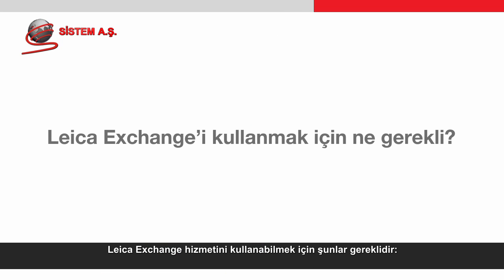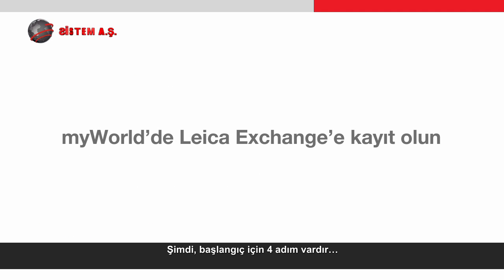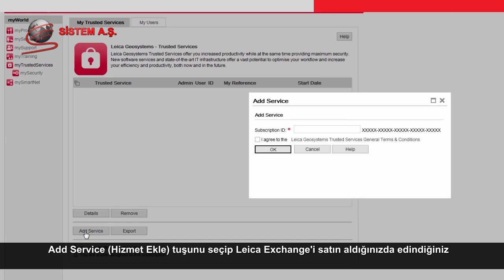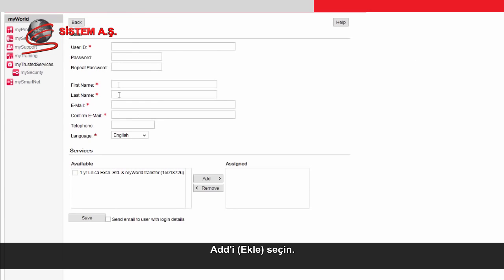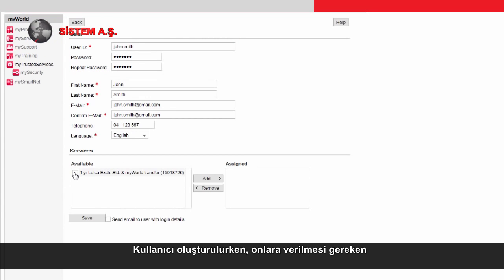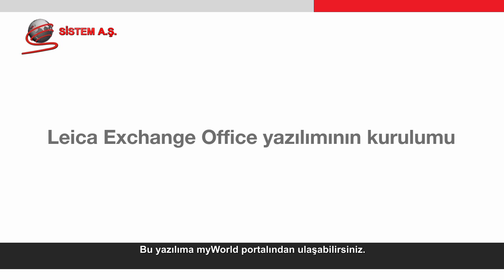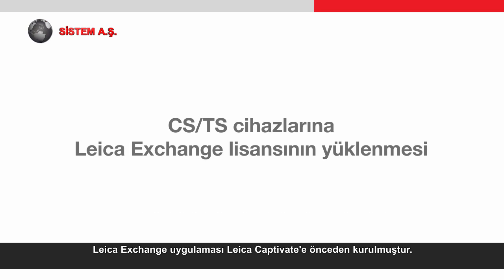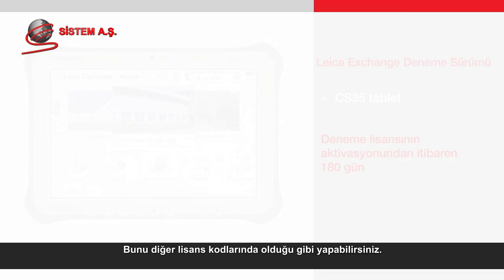Leica Exchange - 1 ( Hazırlık)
Bu video, Leica Exchange hizmetini ele alacağımız iki videodan birincisidir.
Bu video Leica Exchange nedir? Hangi cihazlar bu hizmeti kullanabilir?
Bunun için ne gereklidir? Başlatma bilgileri nelerdir? gibi sorulara yanıt bulacaksınız.

Leica Exchange, kullanıcılar arasında ölçülen veriler, dizayn veriler, kod listeleri vb. verilerin kolay paylaşımına izin veren bir yazılım hizmetidir.
Veriler internet üzerinden araziden ofise, ya da ofisten araziye
veya sahadaki kullanıcılar arasında aktarılabilir.